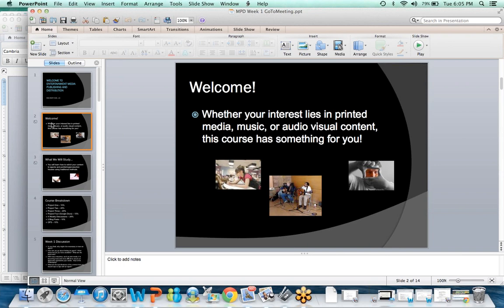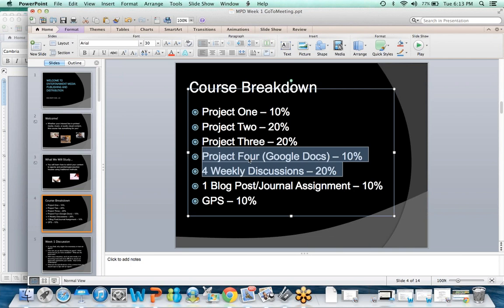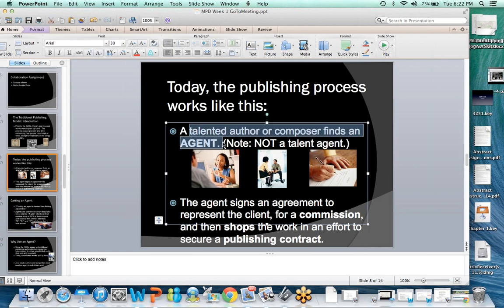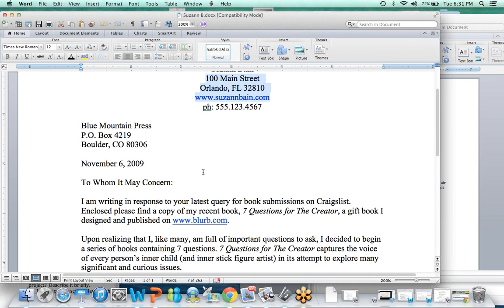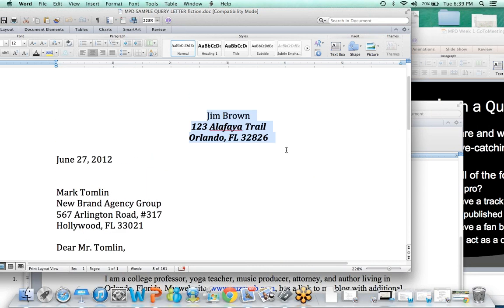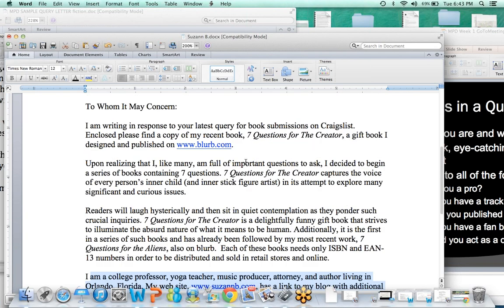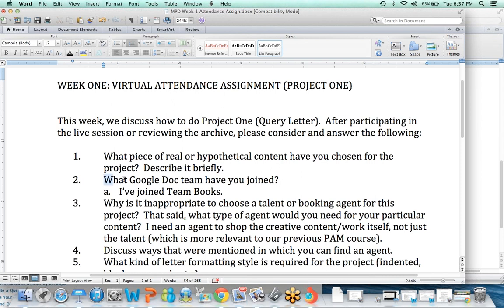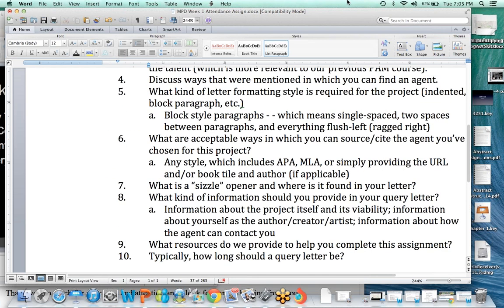MPD 1405 Week 1 GoToMeeting